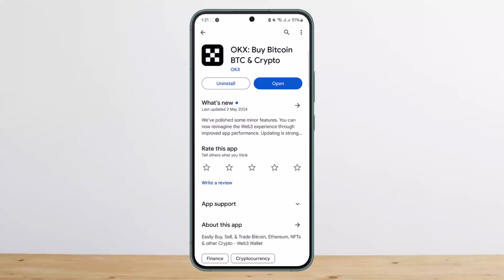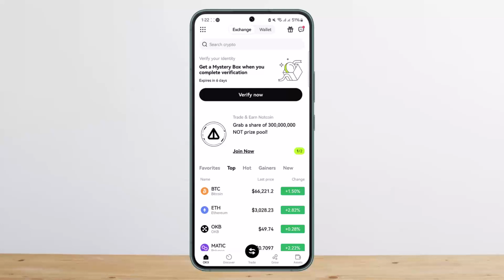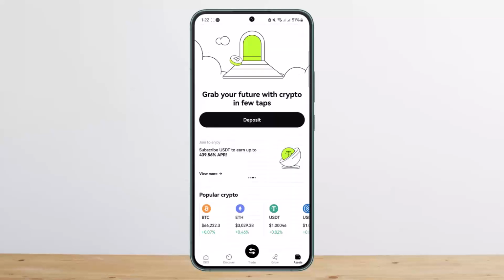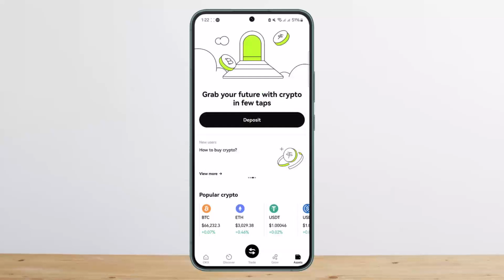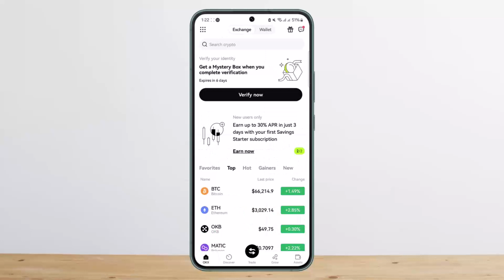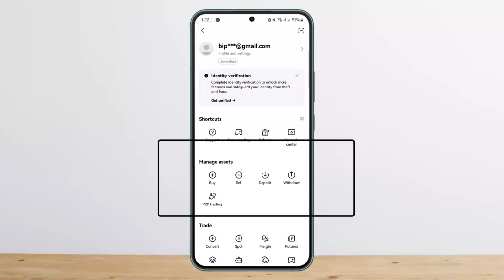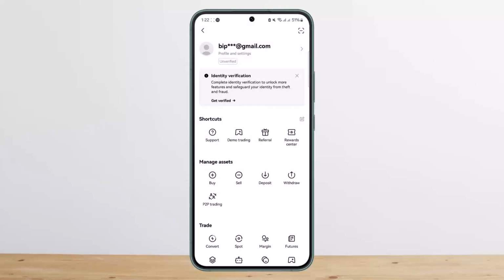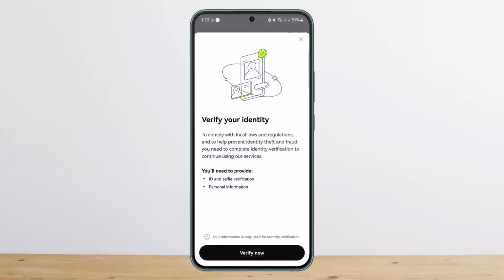Okx How To Buy Usdt !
In this tutorial video, I will simply show you how to buy Usdt on Okx. So just make sure to watch this video till the end.

~ Video Chapters:
0:00 Introduction
0:22 Buy USDT On Okx
1:19 Outro